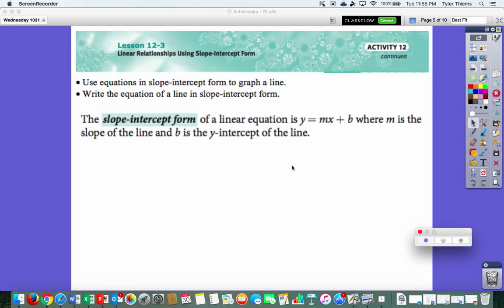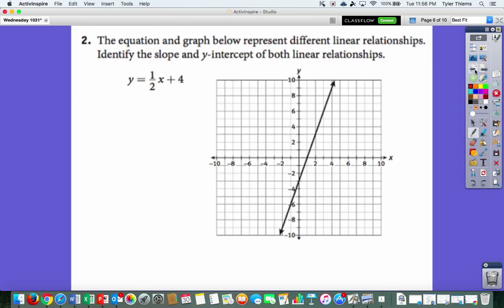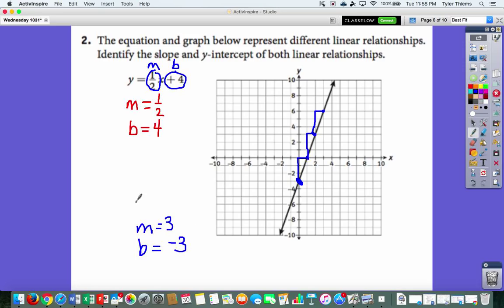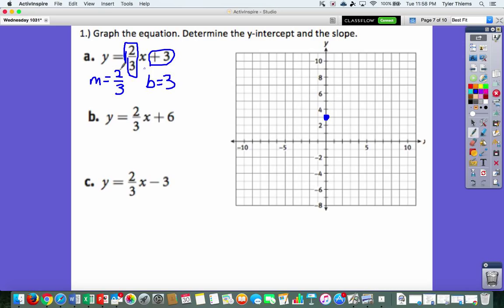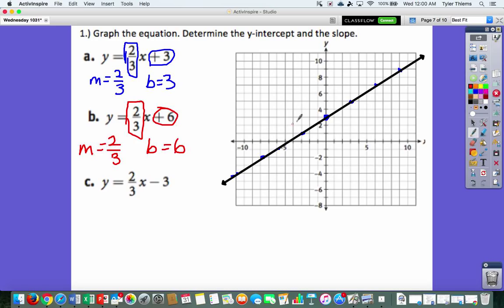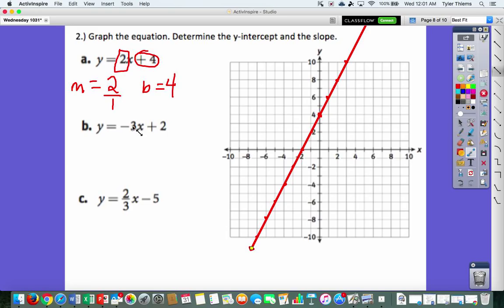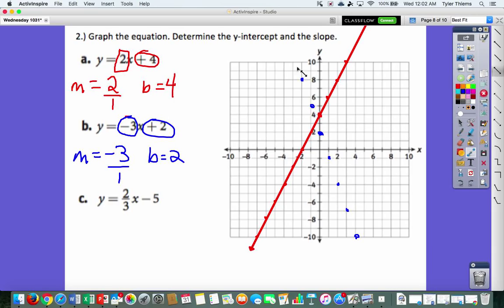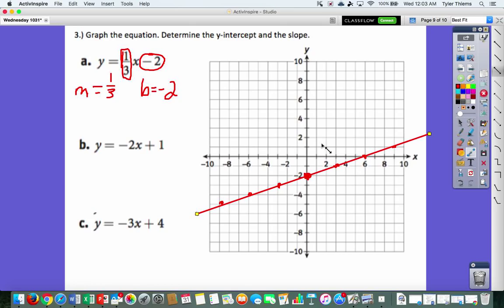111 Slope Intercept form